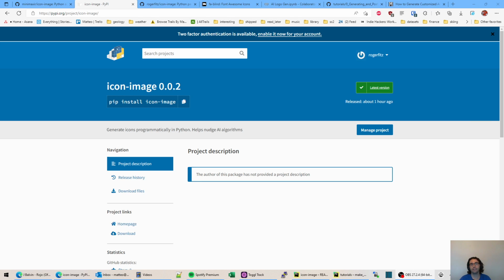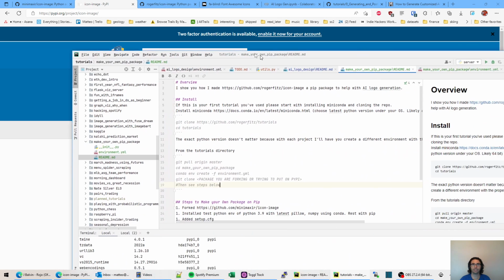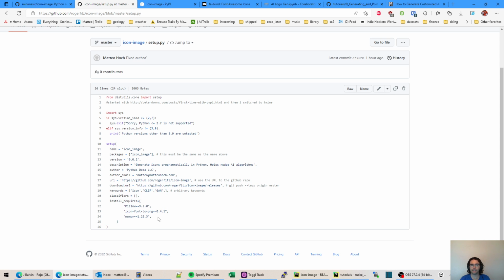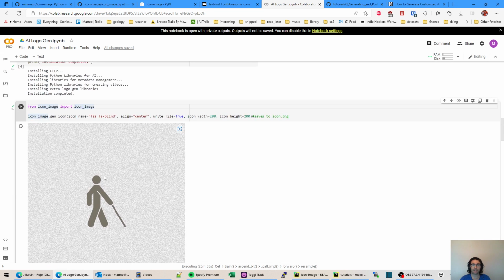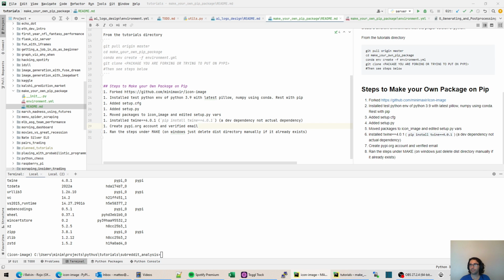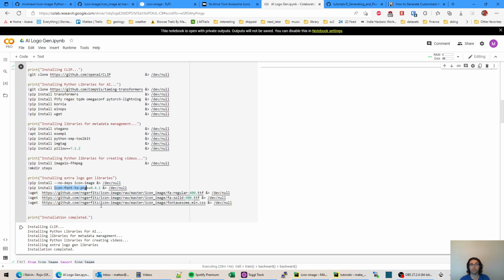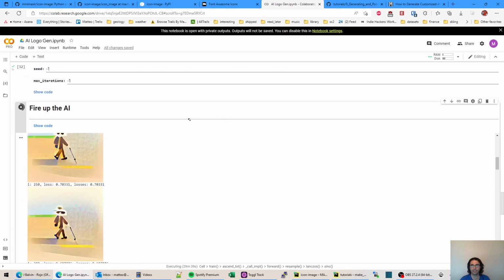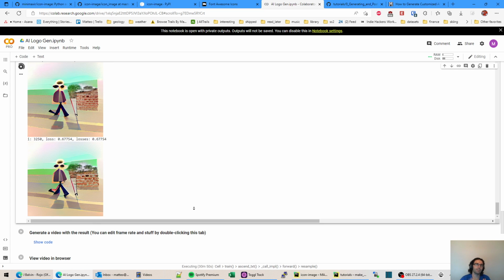Quickly Create Your Own Pip Package for Guiding AI Image Generation on Google Colab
Let me know if you have any questions or ideas.

0:00 Intro
1:11 Steps to Create PIP package
5:22 Using the Package on Colab to Guide AI Image Generation
8:48 Closing Thoughts